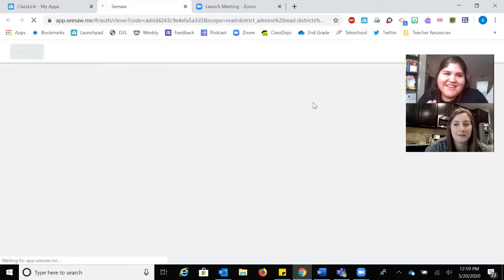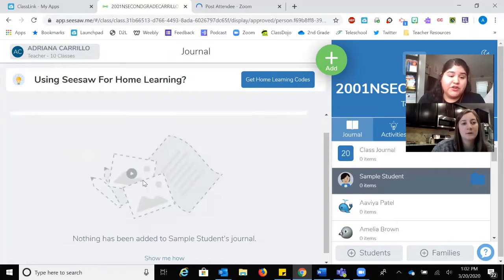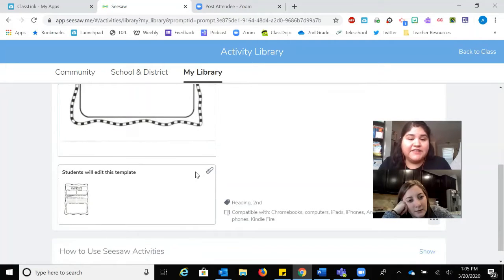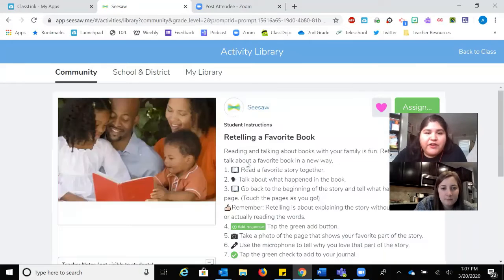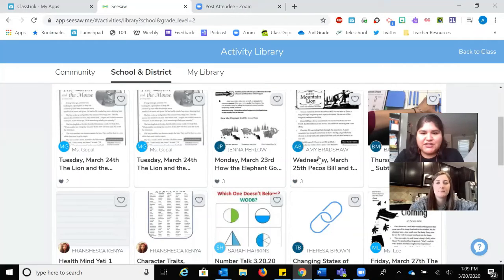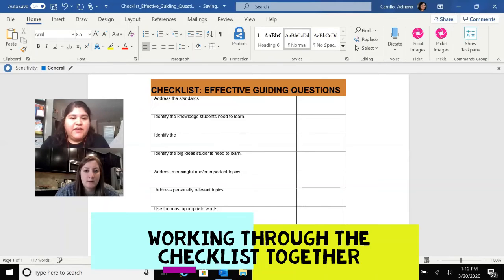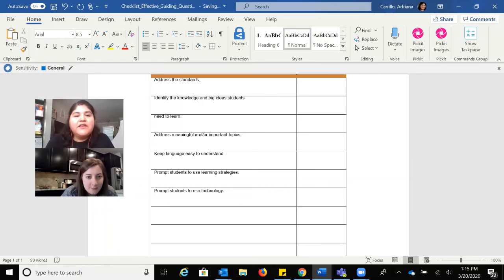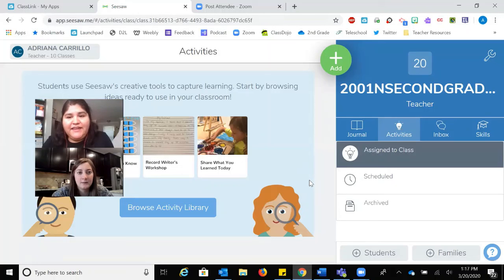Carrillo Learn Coaching Video 2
Part 2 of our coaching sessions. Revamping our technology tool in order to meet the needs of our students in this new digital learning environment.